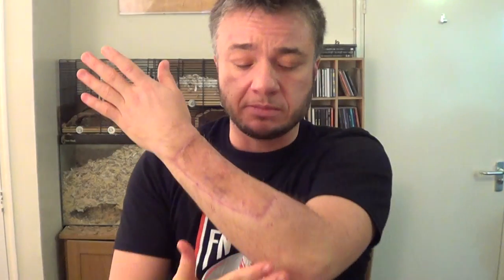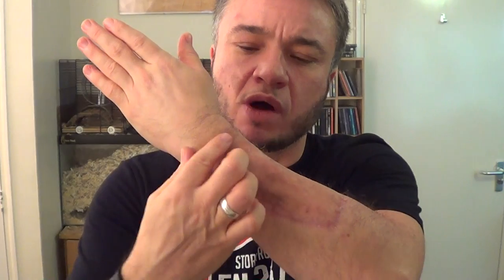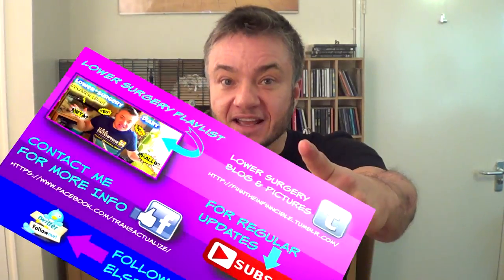How to Treat and Massage Phalloplasty Skin Grafts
You can help to minimize the scaring and improve the look of the phalloplasty skin graft with good scar care after lower surgery.  I am now 5 months post-op after having radial artery phalloplasty using the forearm donor site. In this vlog, I share the way I care for my scars, my massage routine, and the oils and scar treatments I use. Accompanying blog listing my treatments

I share first-hand experiences and practical advice on topics of gender transition, LGBTQ+ life, and mental wellbeing.

Get more access to me and exclusive perks by joining my membership clubs